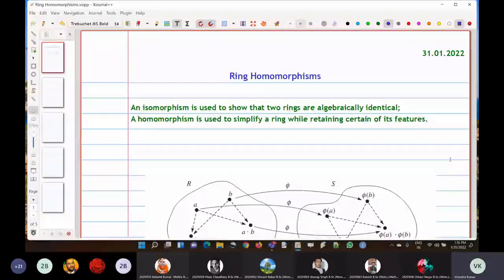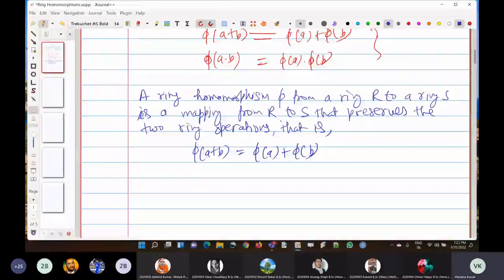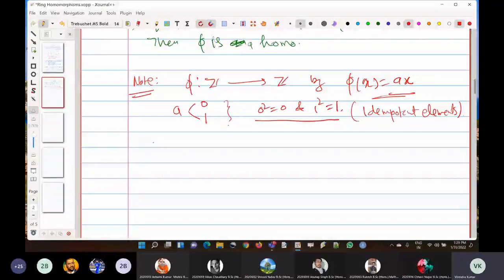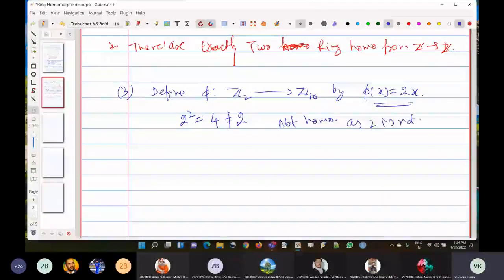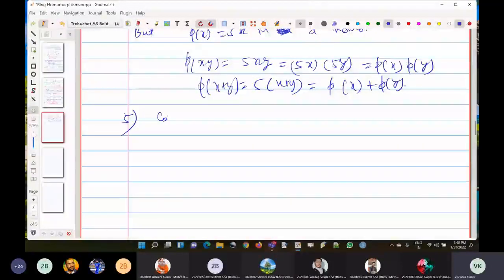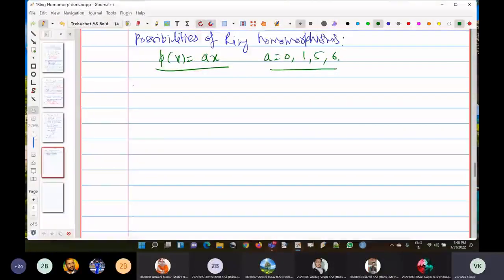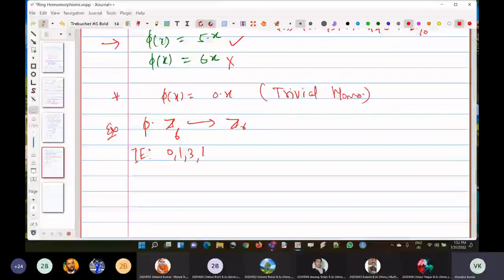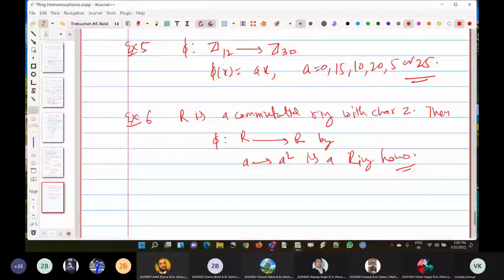L#14 | 2022 | RING THEORY AND LINEAR ALGEBRA-I | RING HOMOMORPHISM | B.Sc. Mathematics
RING HOMOMORPHISM

In our work with groups, we saw that one way to discover information
about a group is to examine its interaction with other groups by way of
homomorphisms. It should not be surprising to learn that this concept
extends to rings with equally profitable results.
Just as a group homomorphism preserves the group operation, a ring
homomorphism preserves the ring operations.
Definitions  Ring Homomorphism, Ring Isomorphism
A ring homomorphism f from a ring R to a ring S is a mapping from
R to S that preserves the two ring operations; that is, for all a, b in R,
f(a 1 b) 5 f(a) 1 f(b)     and     f(ab) 5 f(a)f(b).
A ring homomorphism that is both one-to-one and onto is called a
ring isomorphism.

As is the case for groups, in the preceding definition the operations
on the left of the equal signs are those of R, whereas the operations on
the right of the equal signs are those of S.
Again as with group theory, the roles of isomorphisms and homomor-
phisms are entirely distinct. An isomorphism is used to show that two
rings are algebraically identical; a homomorphism is used to simplify a
ring while retaining certain of its features.
A schematic representation of a ring homomorphism is given in
Figure 15.1. The dashed arrows indicate the results of performing the
ring operations.
The following examples illustrate ring homomorphisms. The reader
should supply the missing details.